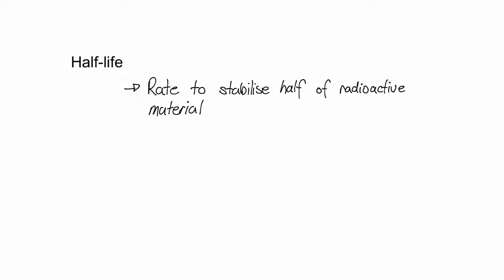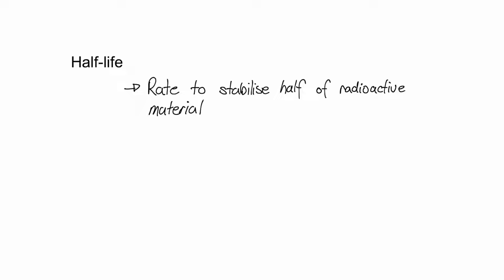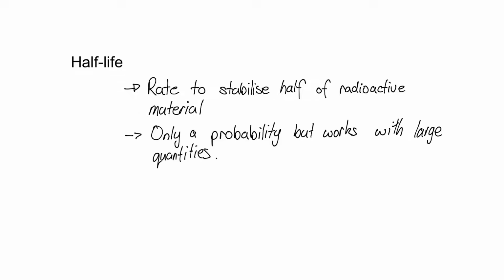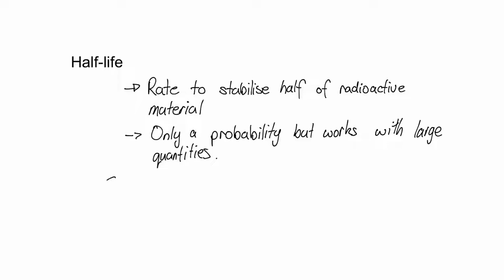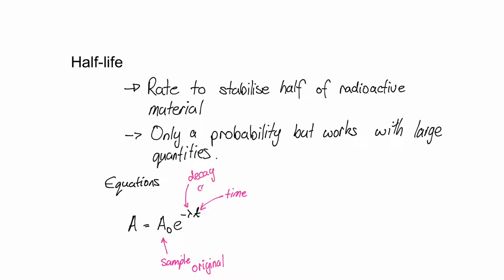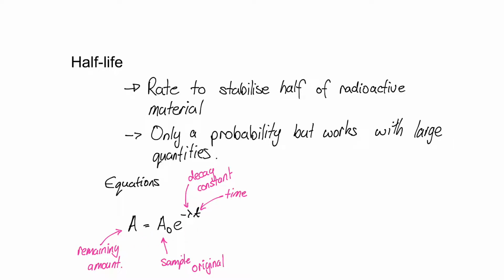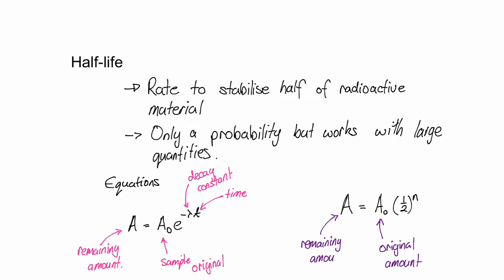Half Life definition and equations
This work is based on the Australian Curriculum. Briefly looking at the half-life and its meaning as well as the equations needed to solve problems.